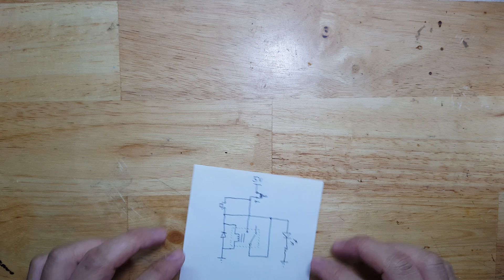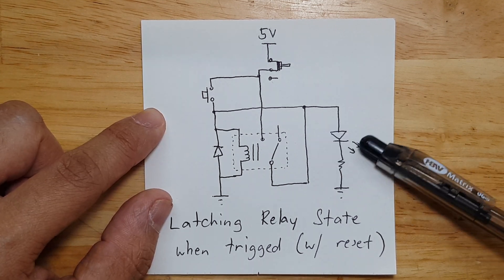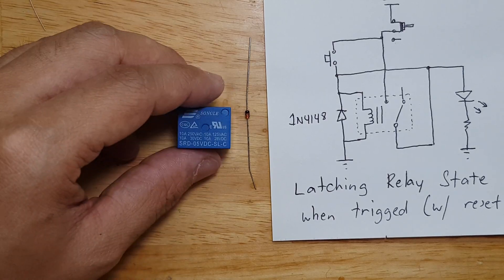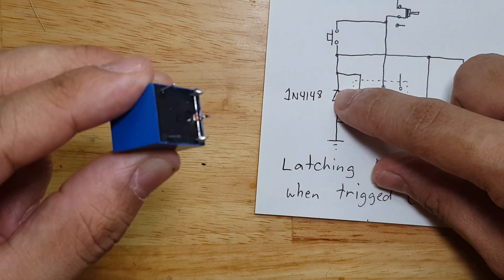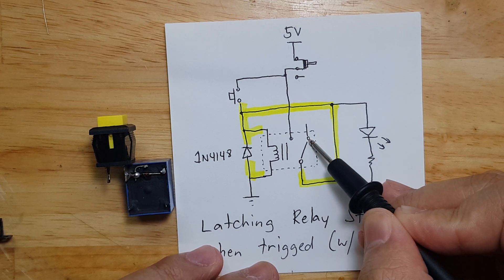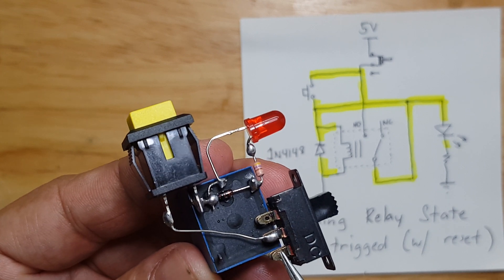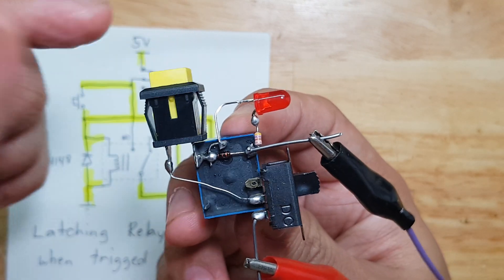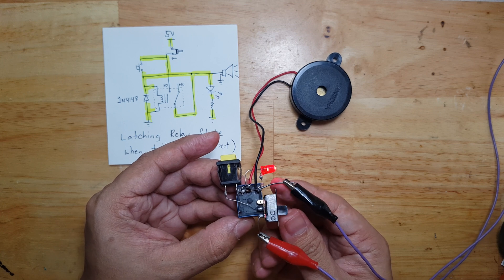LATCHING RELAY CIRCUIT WITH RESET (No Transistor, No IC, No Arduino)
This is a latching relay circuit.

It will remain activated once triggered unless reset of power is done.

This is the link of my video 9 years ago.